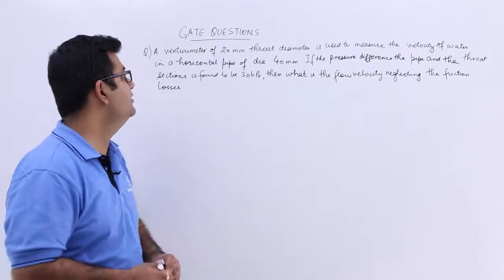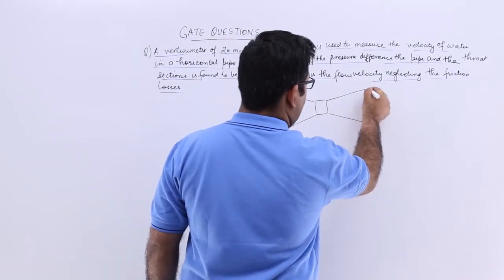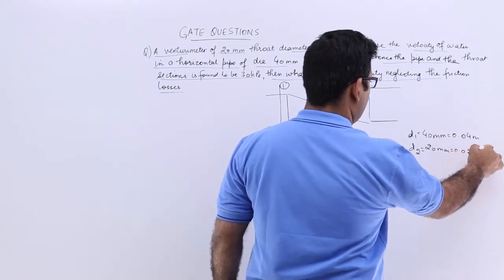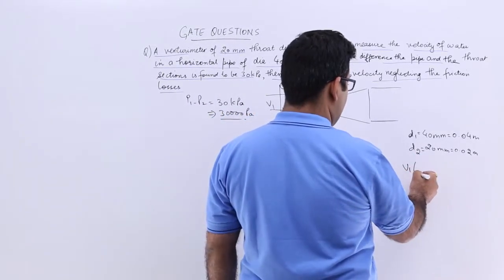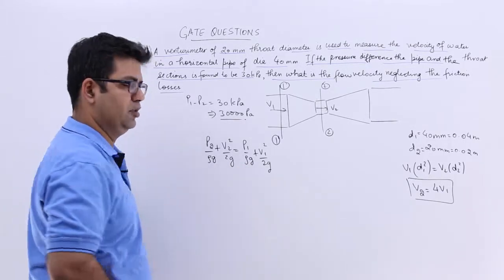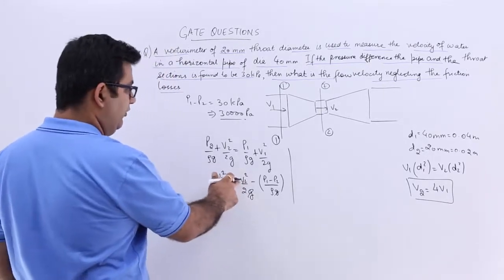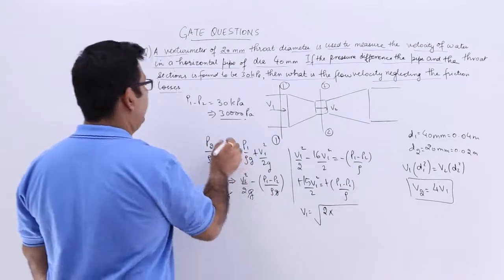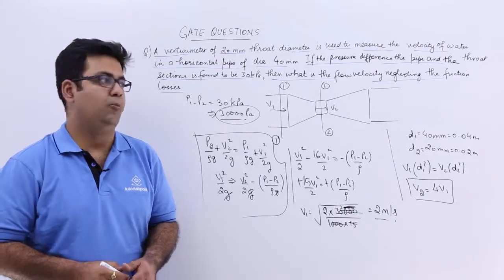Fluid Mechanics - GATE Exercise 5